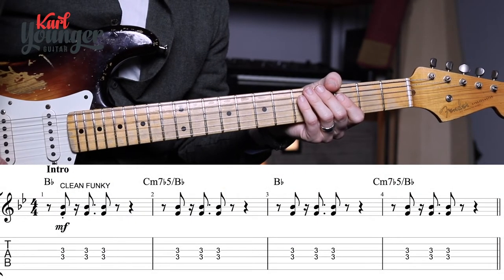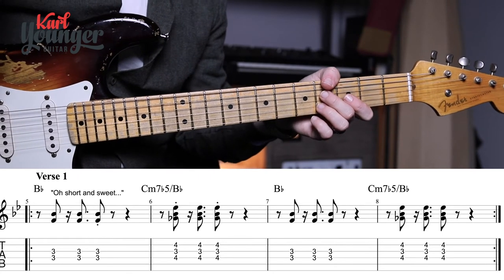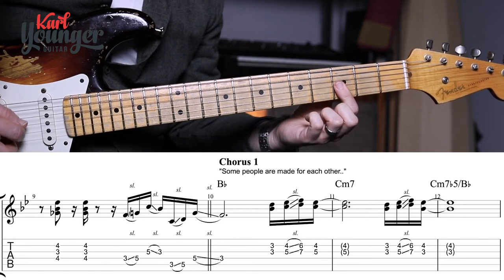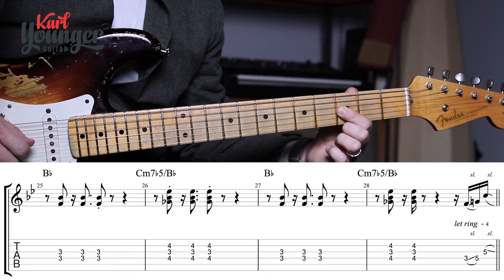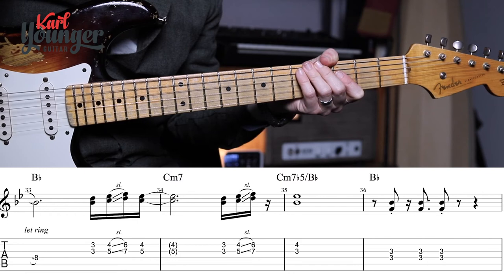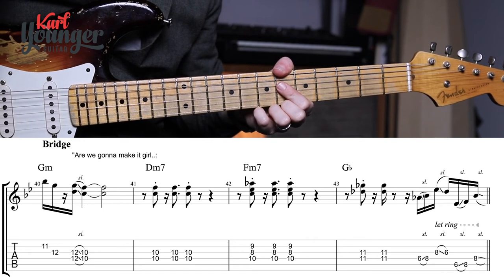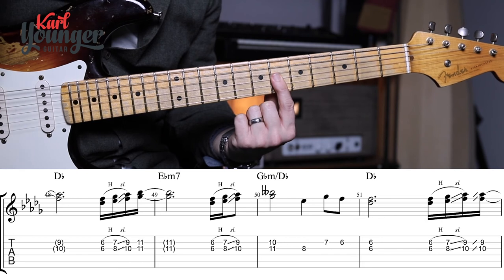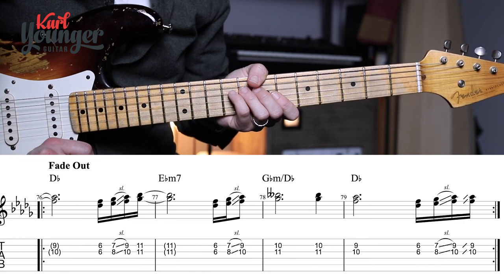How Bout Us - Champaign Guitar Tutorial with TABS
A look into how to play the song How Bout Us - by the band Champaign.
Any comments, questions, ideas and suggestions please get in touch.